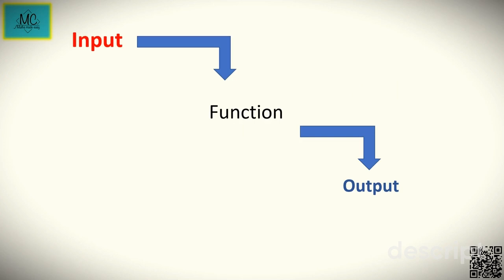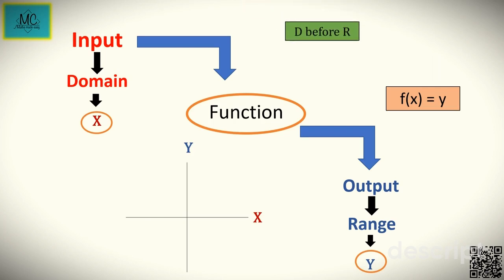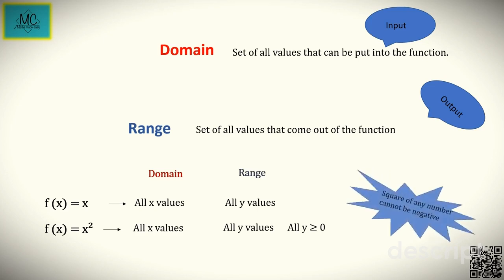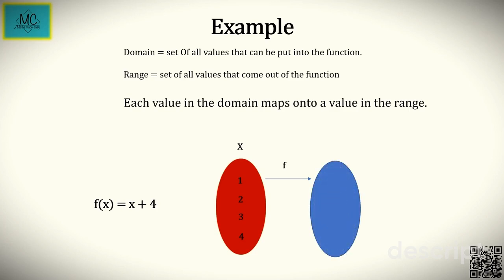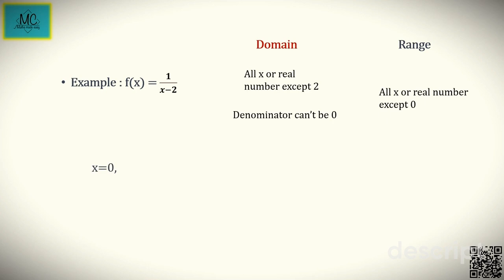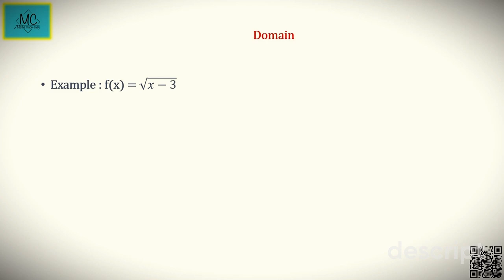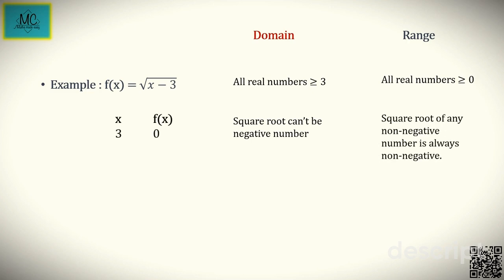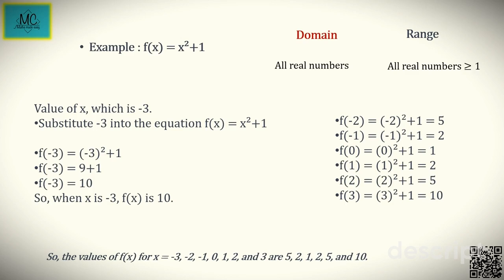Mastering Domain and Range: Understanding the Foundation of Functions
Domain and range are two fundamental concepts in mathematics that are crucial for understanding the behavior of functions and their graphs. In this explanation, we will discuss what domain and range are, how they are related to functions, and why they are important. We will also provide some examples to help illustrate these concepts.

Definition of Domain
The domain of a function is the set of all possible input values for which the function is defined. In other words, the domain is the set of values that we can input into the function and get a valid output. For instance, let's consider the function f(x) = x^2. The domain of this function is all real numbers since we can input any real number into this function and get a valid output. However, some functions may have restrictions on their domain. For instance, consider the function g(x) = 1/x. The domain of this function is all real numbers except for x = 0. This is because we cannot divide by zero, so x = 0 is not a valid input value for this function.

Definition of Range
The range of a function is the set of all possible output values that the function can produce for the given input values. In other words, the range is the set of values that the function can output based on the input values we provide. For example, let's consider the function h(x) = x + 1. The range of this function is all real numbers since we can obtain any real number as the output of this function. However, some functions may have restrictions on their range. For example, consider the function i(x) = x^2. The range of this function is all non-negative real numbers since we cannot get a negative number as an output for this function.

Relationship between Domain and Range
The domain and range of a function are closely related. In fact, the domain determines the range of the function. This is because the range is the set of all possible output values that the function can produce for the given input values. So, if we change the input values, the output values will also change accordingly. For example, let's consider the function f(x) = x^2. If we input the value 2 into this function, we get f(2) = 2^2 = 4. So, 4 is an output value of this function. If we input the value -2 into this function, we get f(-2) = (-2)^2 = 4. So, 4 is also an output value of this function. This means that the range of this function contains the value 4. However, we cannot get any negative number as an output for this function since the square of any real number is always non-negative. Therefore, the range of this function is all non-negative real numbers.

Importance of Domain and Range
Understanding domain and range is crucial for understanding the behavior of functions and their graphs. By knowing the domain of a function, we can determine which input values are valid for the function, and which are not. This is important because if we try to input an invalid value into the function, we may get an error or an undefined output. Similarly, by knowing the range of a function, we can determine which output values are possible for the given input values. This is important because it helps us to understand the limits of the function and to avoid mistakes in our calculations.

For example, consider the function j(x) = sqrt(x). The domain of this function is all non-negative real numbers, and the range of this function is also all non-negative real numbers. However, if we forget the restriction on the domain and try to input a negative number into this function,